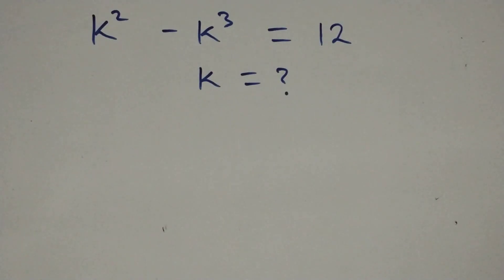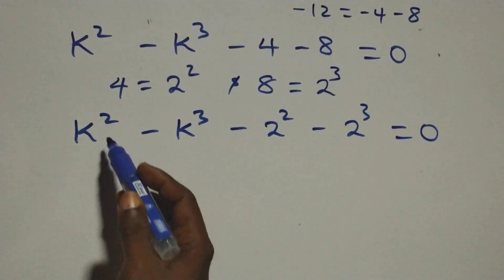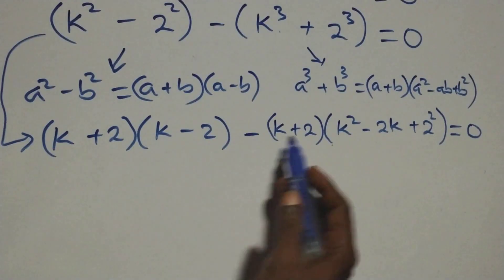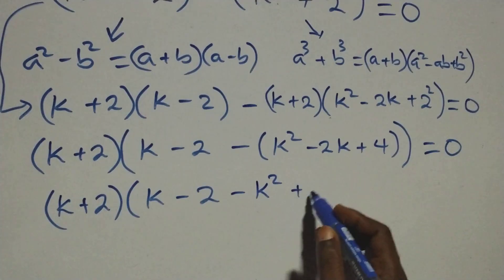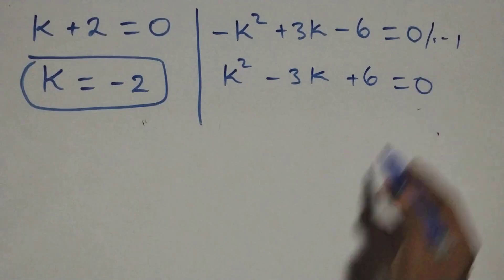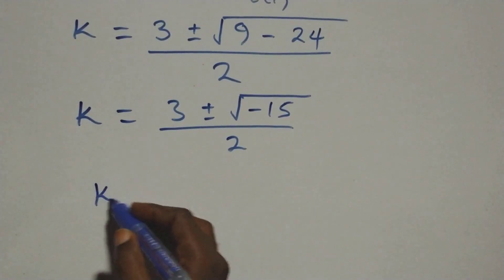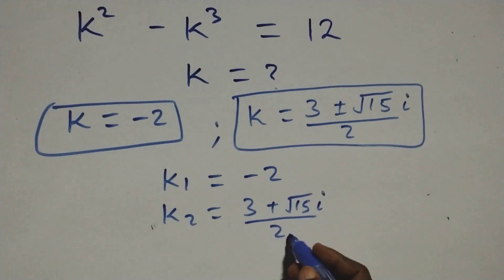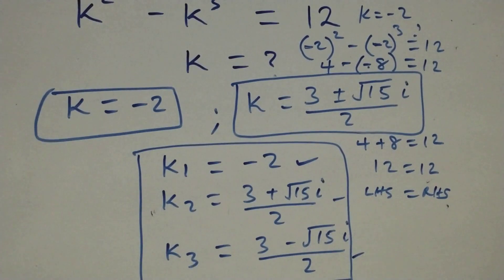Olympiad Algebra Problem Every Student Should Try!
Ready to sharpen your problem-solving skills? In this video, we break down an exciting Math Olympiad Algebra problem that every student should challenge themselves with.

You’ll learn:

- How to understand and interpret competition-style questions
- Step-by-step reasoning to arrive at the correct solution
- Smart algebraic techniques you can apply to tougher problems

Whether you’re preparing for math competitions, improving your logical thinking, or simply love solving challenging questions, this problem will push your skills to the next level.